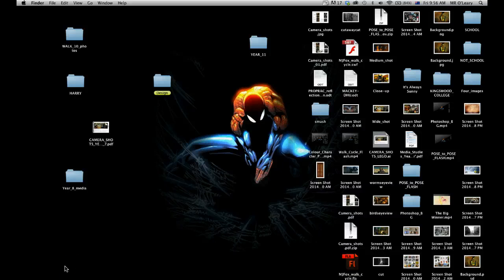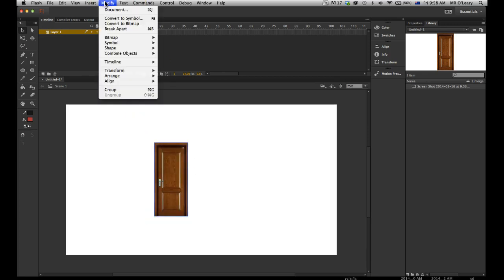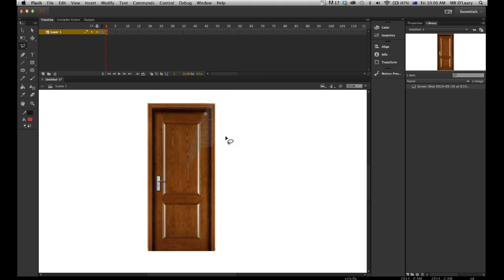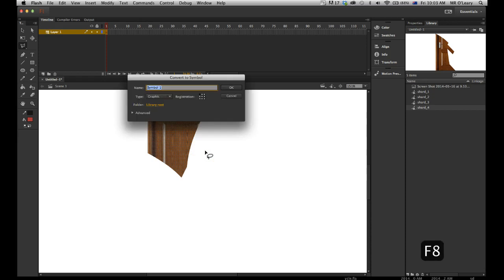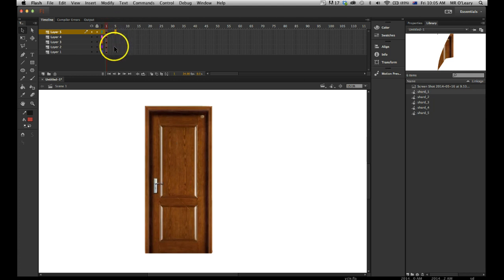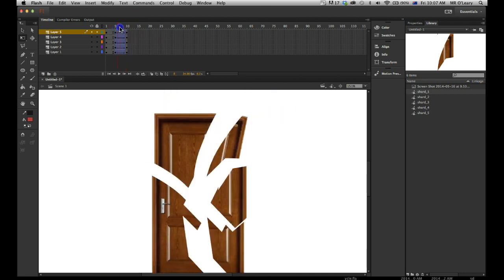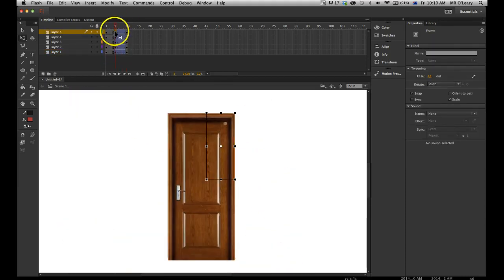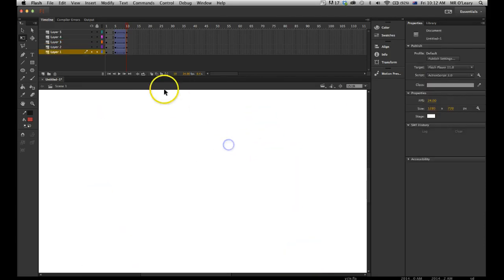Explode image by converting to vector in Adobe Flash Tutorial